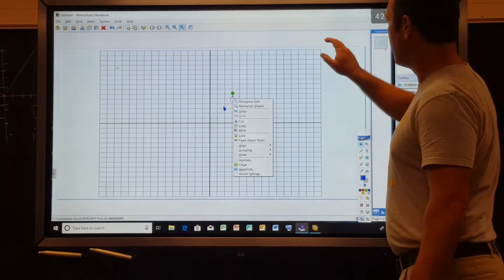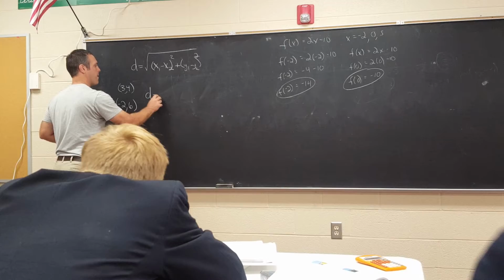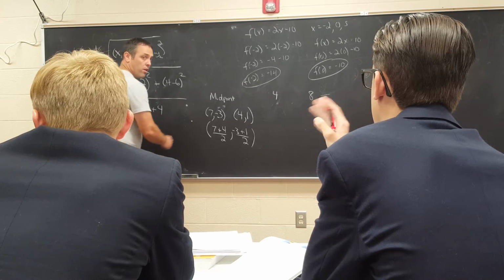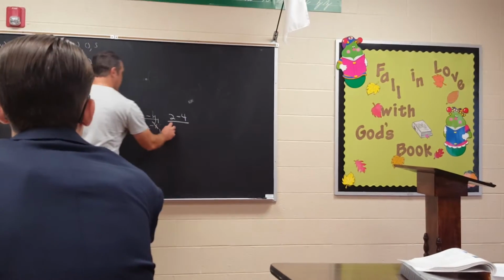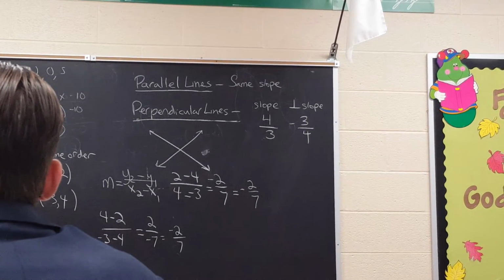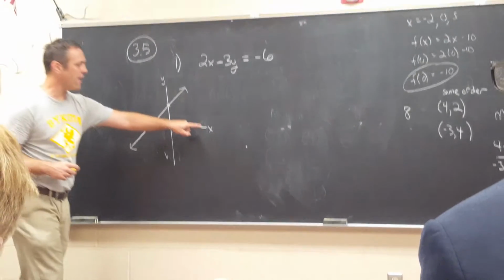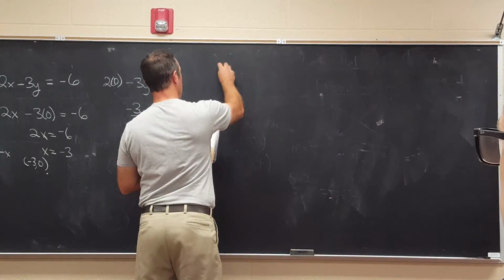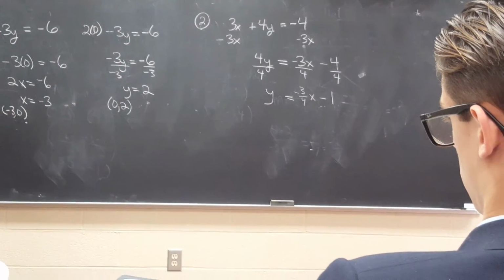Geometey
Lesson 3.5